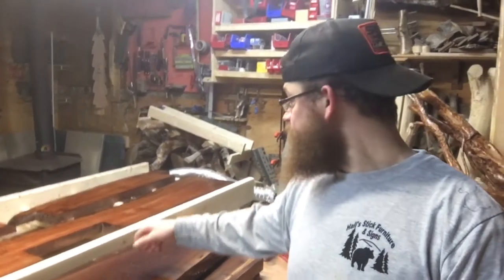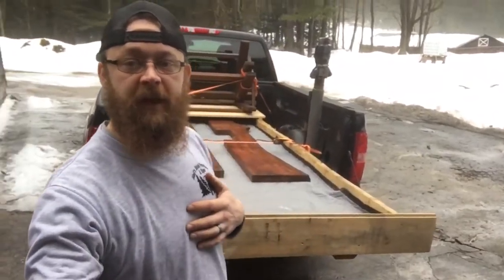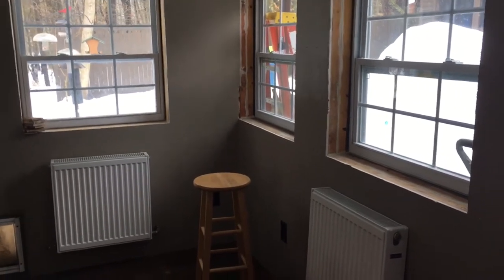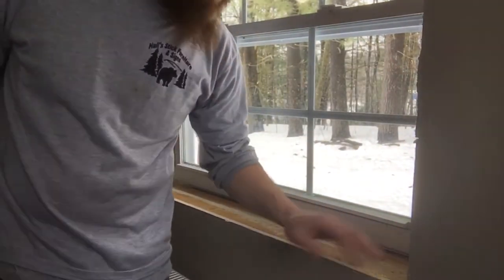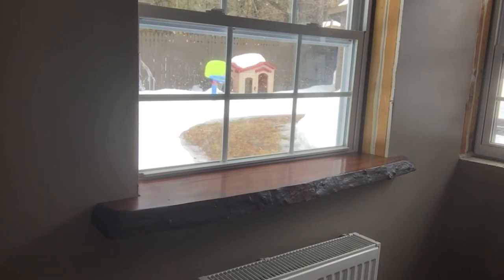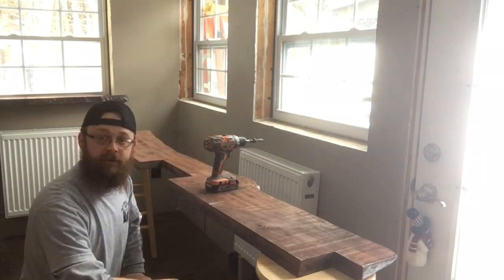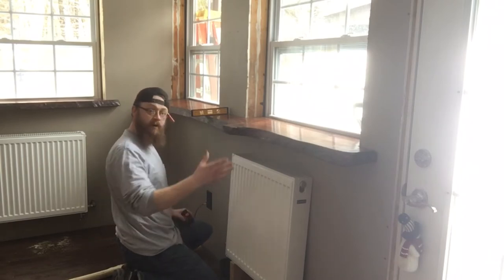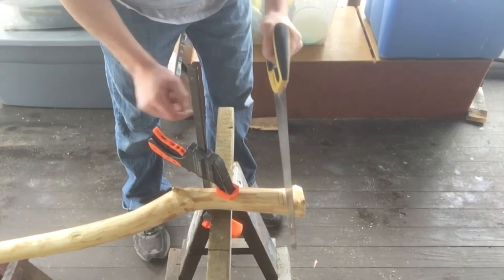Custom window sill / counter top part 2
. Be sure to bookmark the links and shop through them !
Dremal 4000
RZ Dust Mask
Ridgid job max